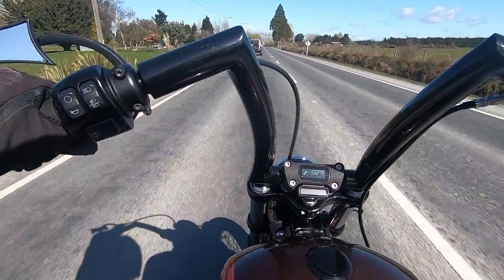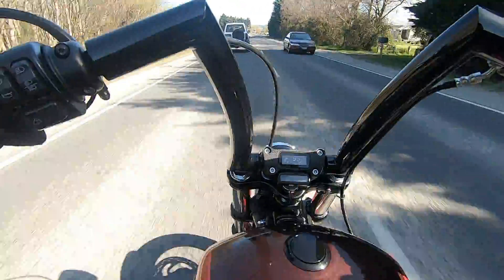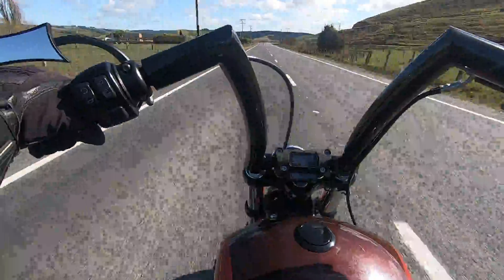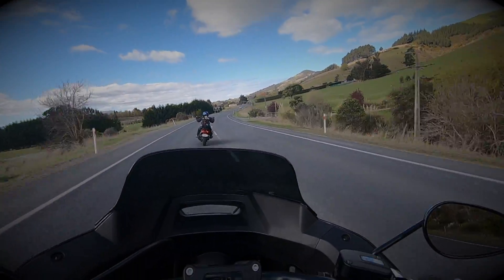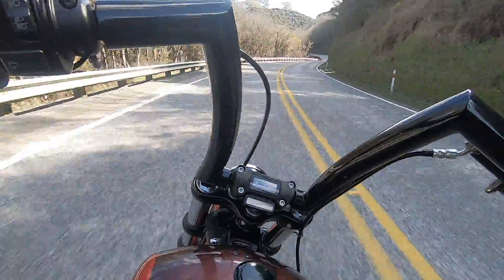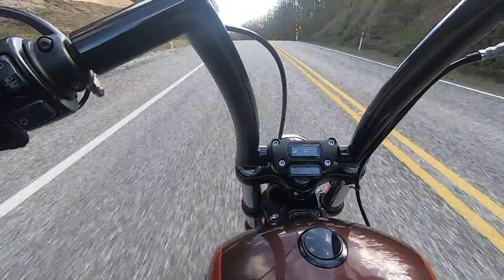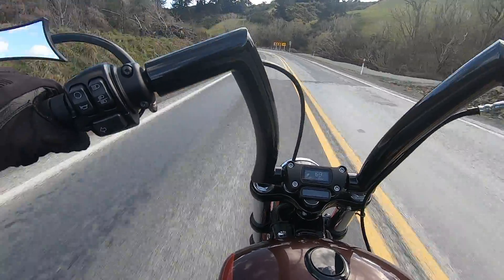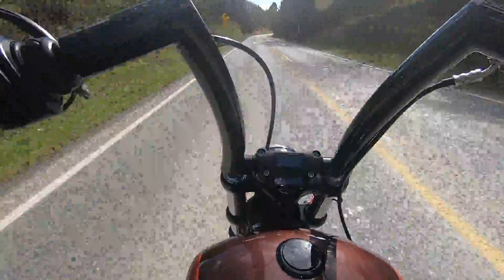She Went From a 68hp Sportster to a 100hp Stage 2 Street Bob - She Was a Little Intimidated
There's been a lot said about my upgrade to the Harley-Davidson Low Rider ST but a lot of you are wondering how Relle has got on upgrading from the 1200 Sportster to the Stage 2, big-block Street Bob. In this video she talks about getting used to the physical differences in the bikes and how she is dealing with more speed and torque at the twist of her throttle.
New Zealand's Okayest YouTube Creators.
We Are a motorcycle riding couple from New Zealand that love to have fun and share a laugh. We have varied content on our channel, which includes motovlogs, product reviews, installs, and comedy.
Harley-Davidson FXLRST
Harley-Davidson FXBB
TWO KIWI RIDERS:
Motorcycles, YouTube, and Funny Business.
For the love of riding.
NEW ZEALAND 🇳🇿